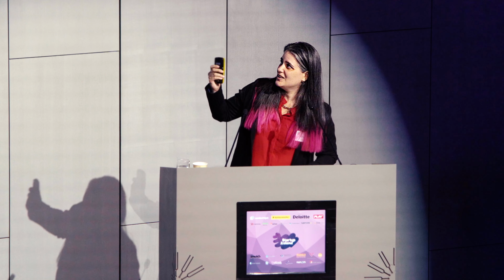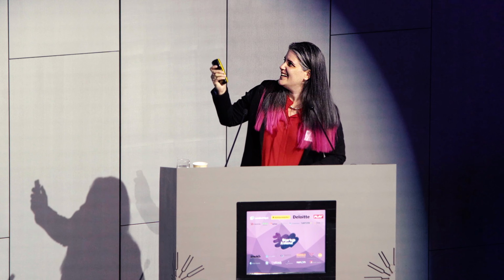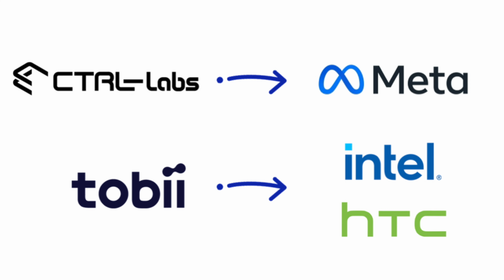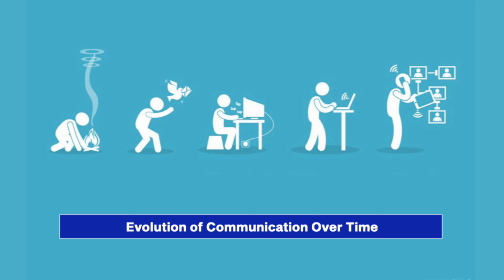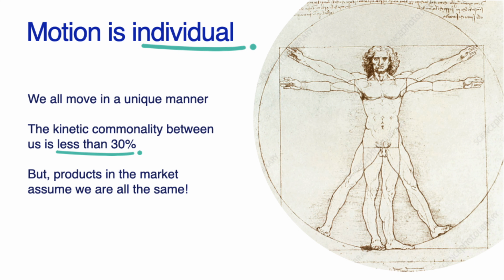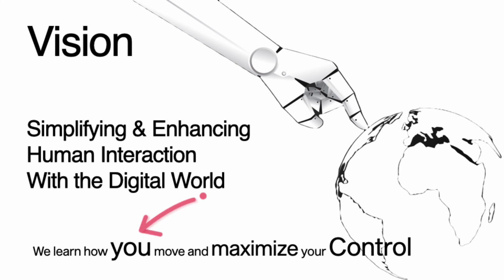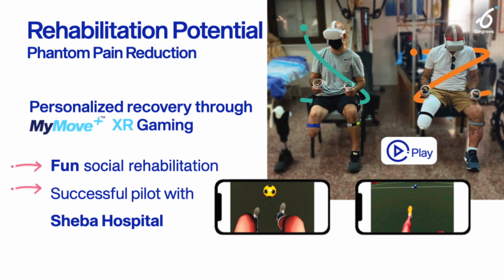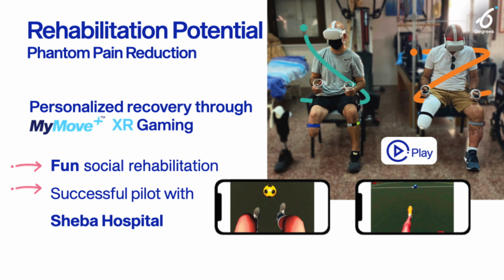Miri Berger at Startup Iceland 2023: Inclusive by Design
Miri Berger, Co-Founder & CEO of 6Degrees, delivered an insightful address at Startup Iceland 2023. In her talk, Berger explored the concept of inclusive design and its crucial role in product development.

Drawing from her extensive experience, she shared how products initially designed for specific needs often end up benefiting the wider public.
Berger emphasizes the importance of designing with purpose and sensitivity, ensuring that all users' voices are heard.

She also shared the inspiring story behind 6Degrees, a company that leverages individual motion as a form of communication with technology.

Video shot and produced by Ólafur Björn Tómasson and Stefán Ari Dahl